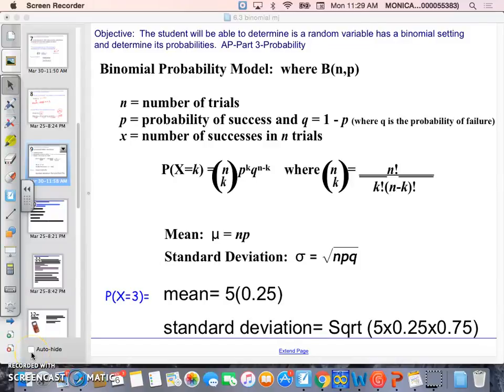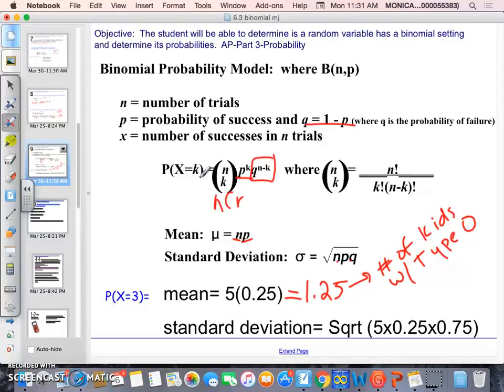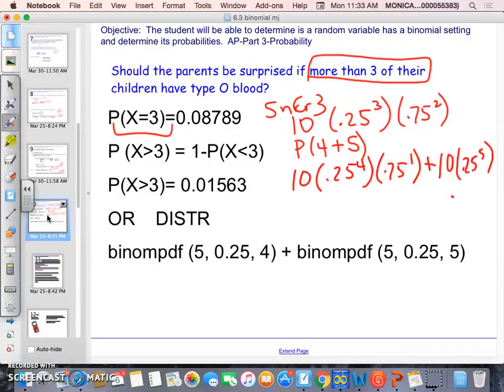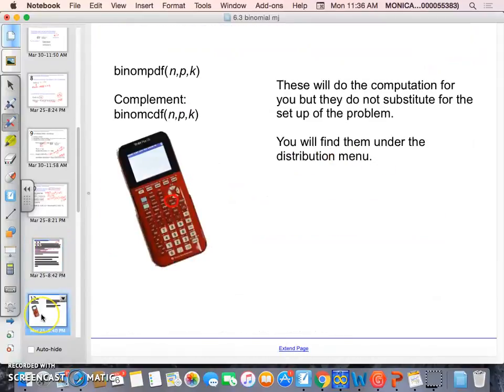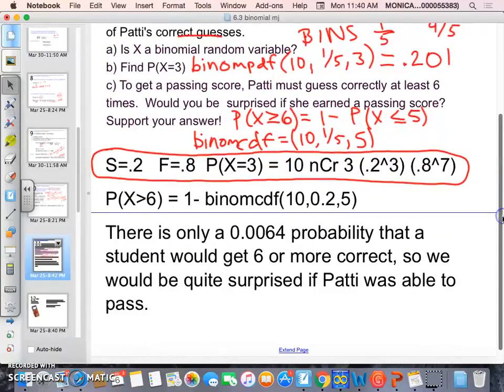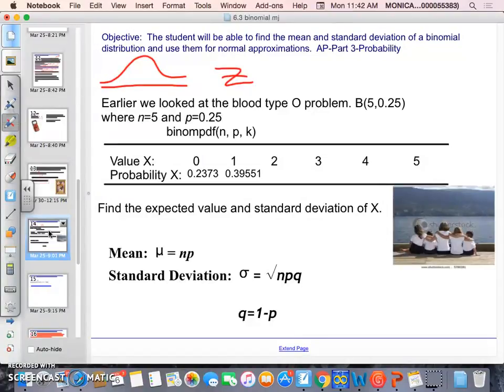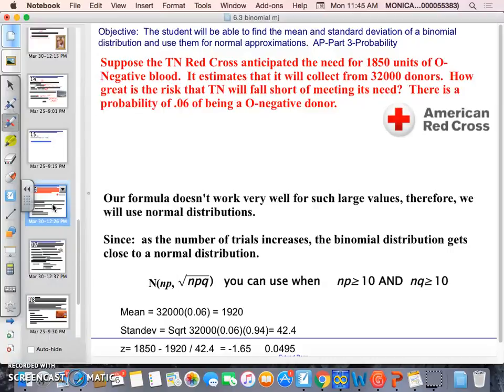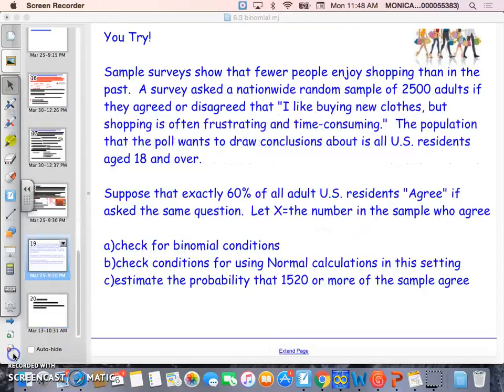6 3 Binomial part 2